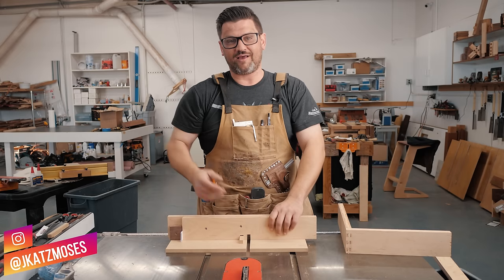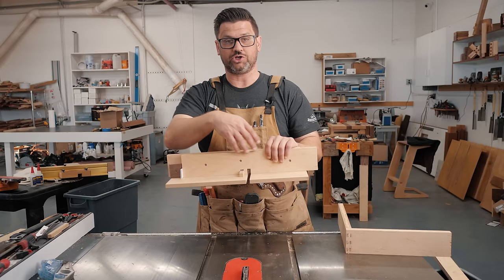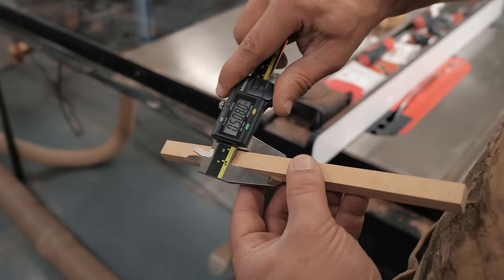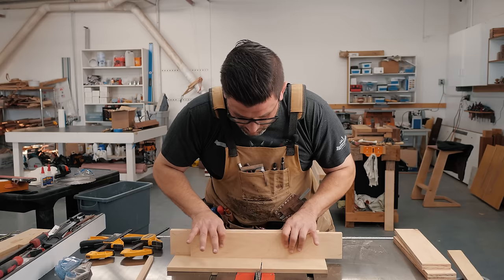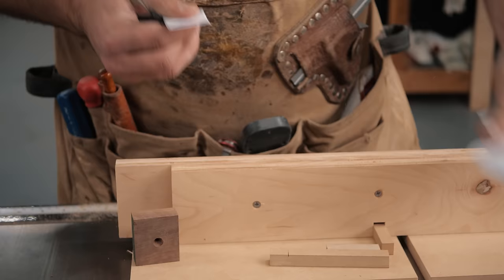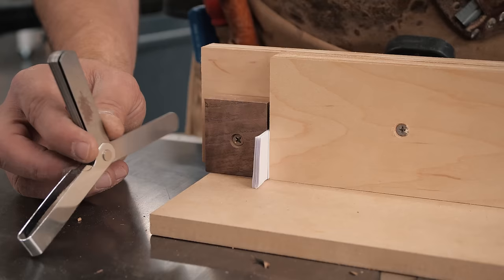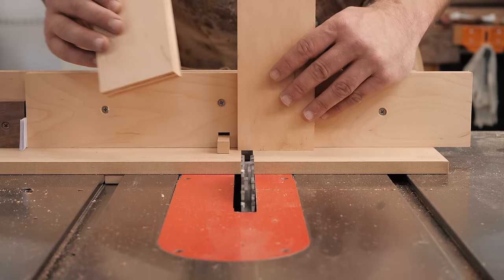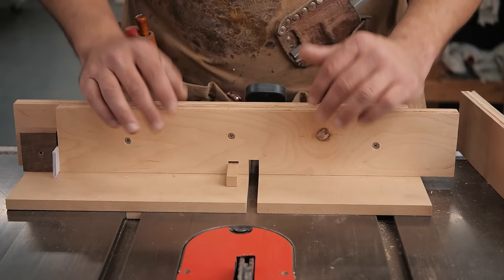This Micro-Adjustable Box Joint Jig is Quick and Easy - Step by Step Build Plans Available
This week’s woodworking project is a box joint jig that is adjustable and easy to build. It really makes quick work of beautiful joinery and is idiot proof to make. I really can’t wait to see what you create!  Let me know what you’d like to see next. Cheers!
Tools I love:
5 Minute Epoxy
Camera Gear:
Lumix GH5-s and main lens
30mm Macro Lens
15mm Lens
50mm Lens I use for product shots
Lav Microphone
2nd CAMERA Canon 70d
24MM Wide Angle/Macro Lens
50MM f/1.8 for those tight shots
10-18mm Lens for the wide shots